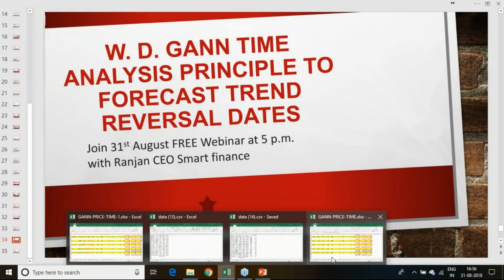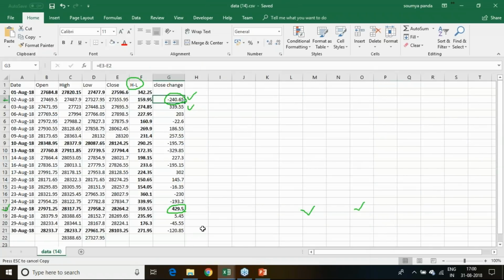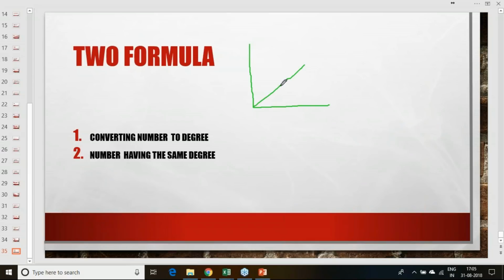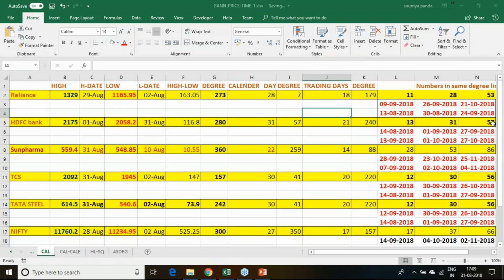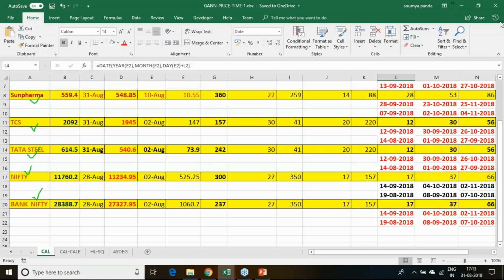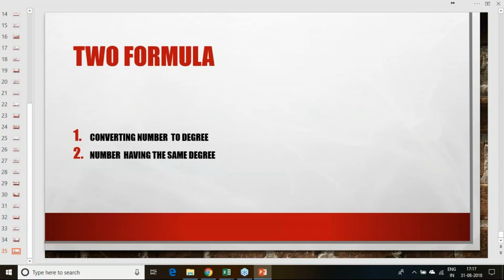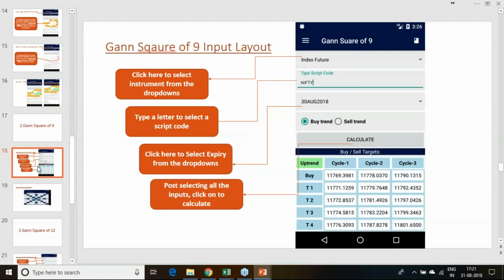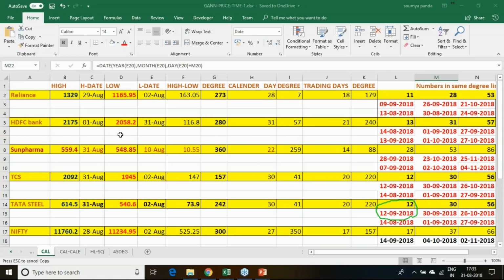W. D. Gann trend reversal time forecast for September 2018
Recording of 31st August webinar : W. D. Gann Time analysis principle to forecast trend reversal dates for month of September 2018 for 7 counters which includes 2 indices and 5 stocks.